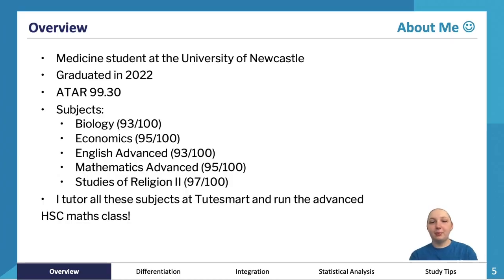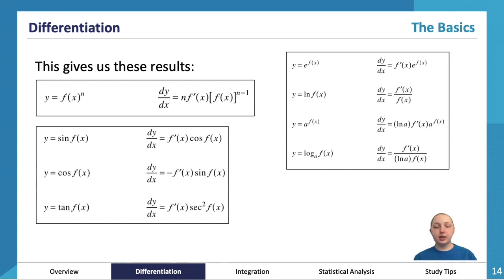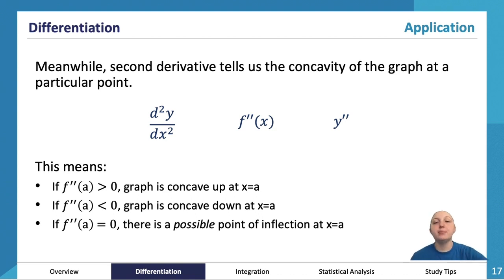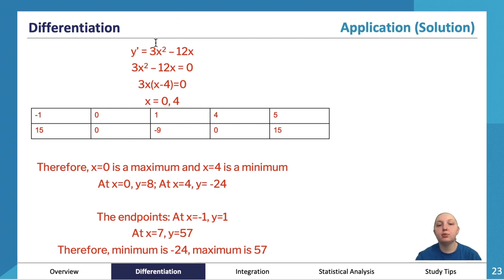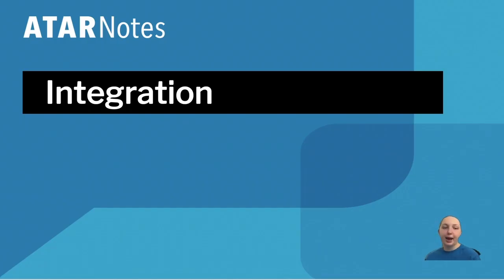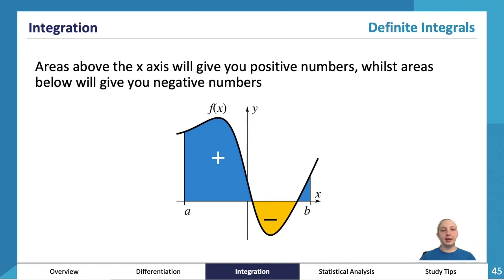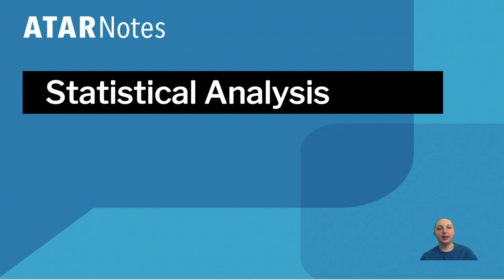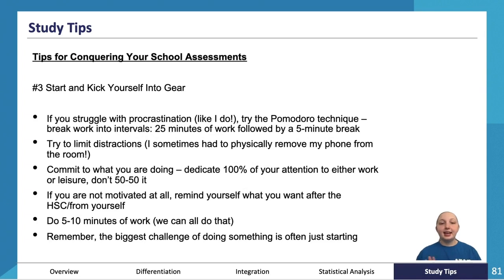HSC Year 12 Maths Advanced January Lecture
All the content you need to revise to get a headstart on HSC Year 12 Maths Advanced, delivered by an expert presenter.